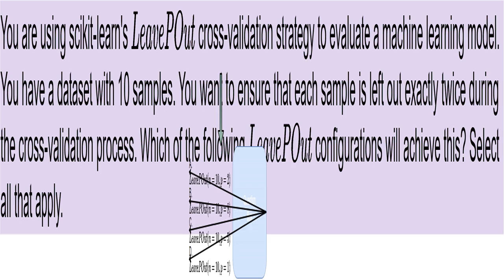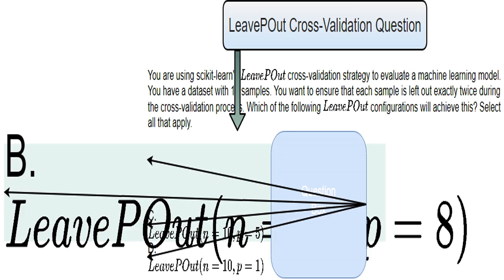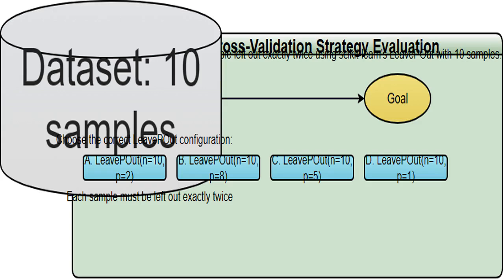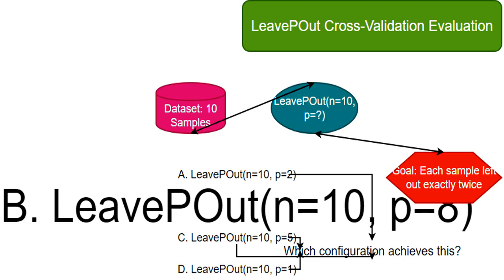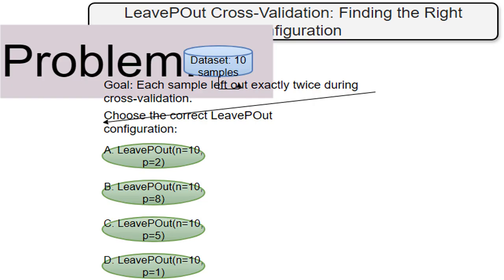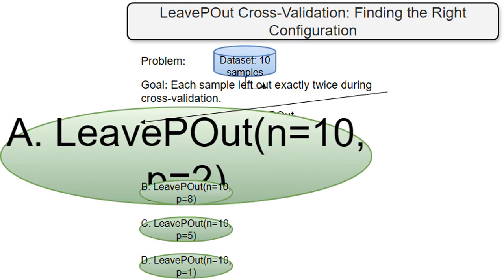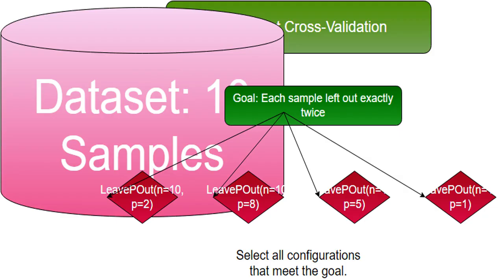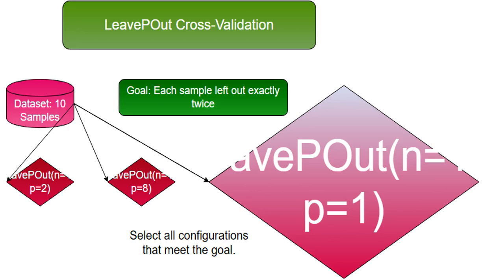Modelselection LeavePOut 2